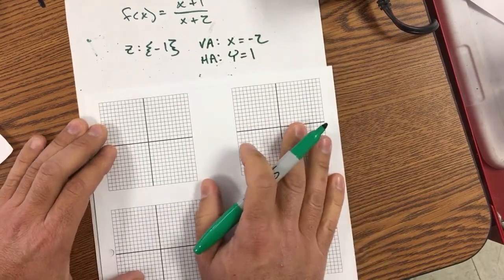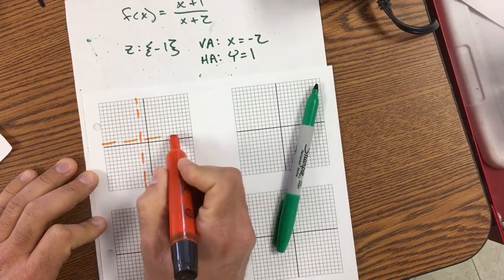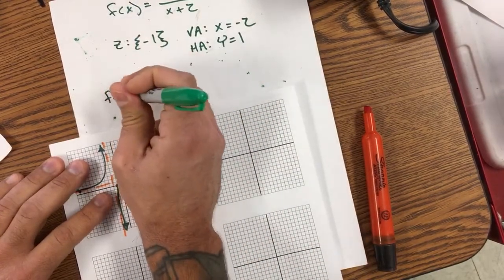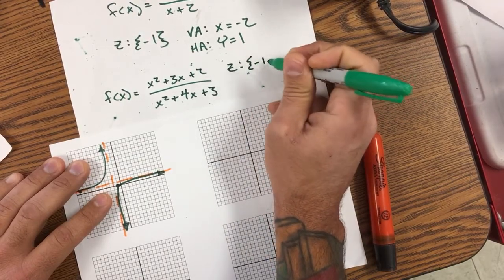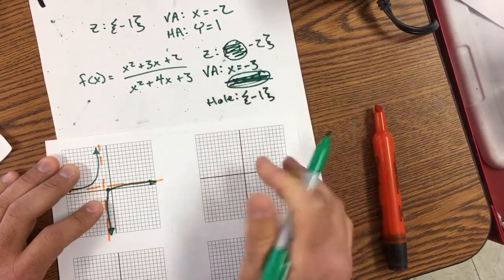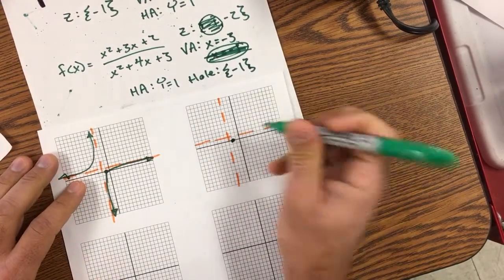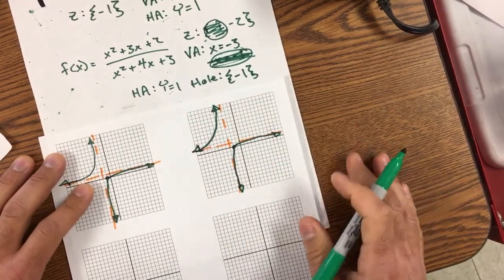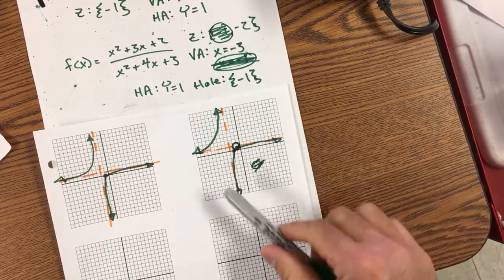Graphing rational functions algebra 2 1-13-18